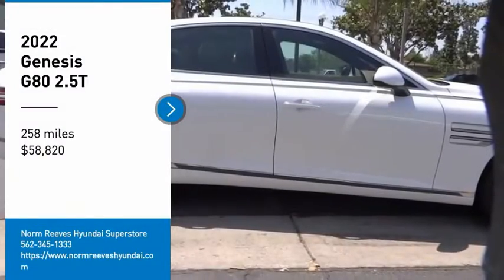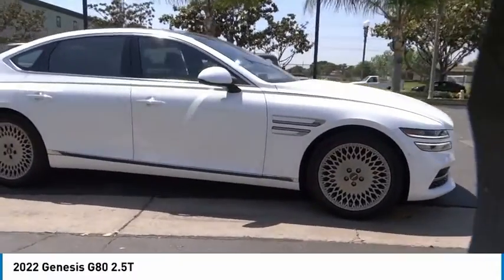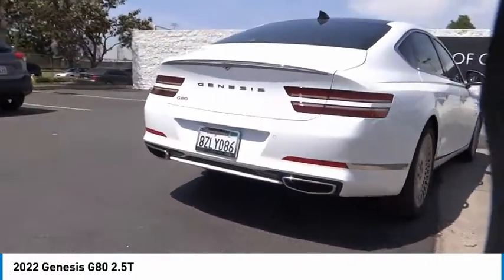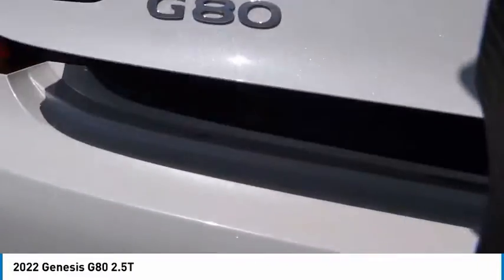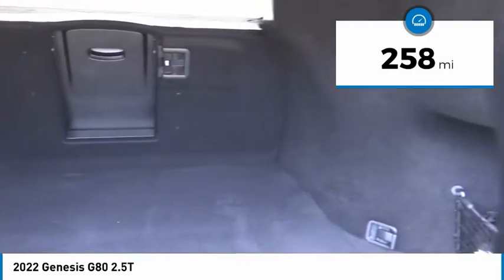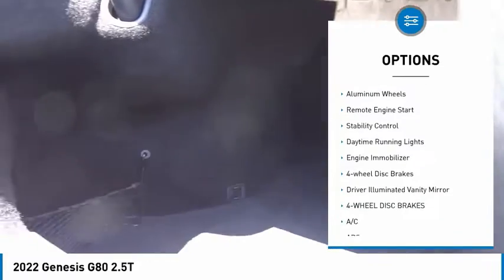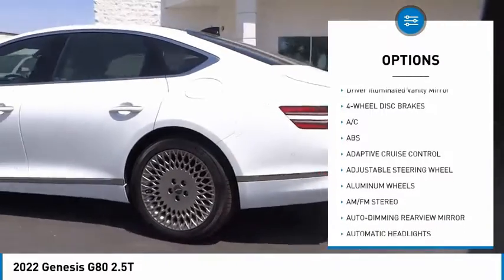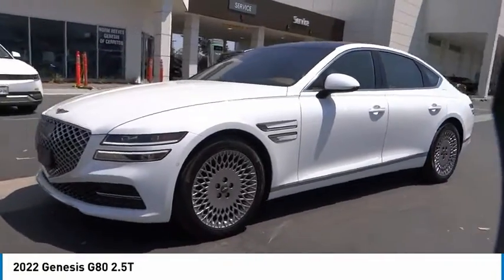2022 Genesis G80 Cerritos INFINITI - NU104220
NORM REEVES HYUNDAI SUPERSTORE PROUDLY SERVING ORANGE COUNTY, CERRITOS, ARTESIA, LAKEWOOD, BELLFLOWER, BUENA PARK, LONG BEACH, AND SURROUNDING SOUTHERN CALIFORNIA LOCATIONS. THIS UYUNI WHITE 2022 Genesis G80 IS EQUIPPED WITH A 2.5 L, AUTOMATIC TRANSMISSION, AND RECEIVES AN ESTIMATED . OR VISIT US AT 11011 EAST SOUTH ST. CERRITOS, CA 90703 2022 Genesis G80 2.5T ***BRAND NEW... FULLY LOADED... PRESTIGE AND ADVANCED PACKAGES... DON'T MISS OUT***Uyuni White 2022 Genesis G80 2.5T Prestige RWD 8-Speed Automatic I4 3-Zone Climate, Matte Finish Wood Trim, Navigation System, Option Group 02, Panoramic Roof, Power Rear & Manual Rear Side Sunshades, Power Trunk, Ventilated Front Seats.Recent Arrival! Stock #: NU104220 | VIN: KMTGB4SC5NU104220 | 2022 Genesis G80 2.5T TIRE PRESSURE MONITOR SECURITY SYSTEM HEATED MIRRORS Norm Reeves Hyundai Superstore